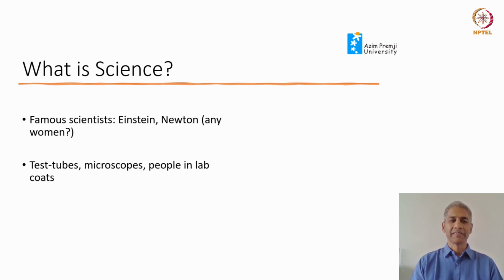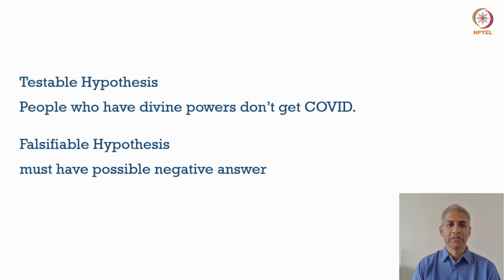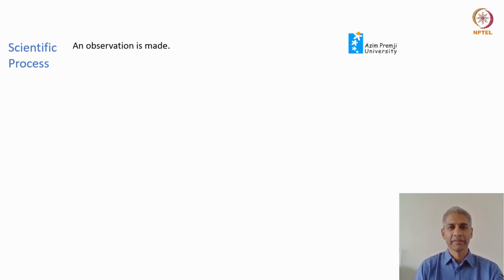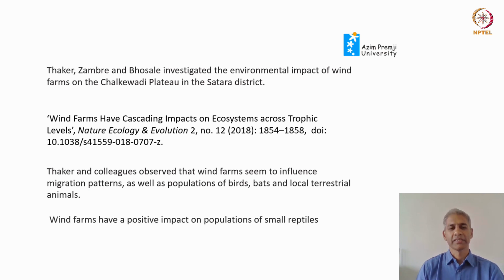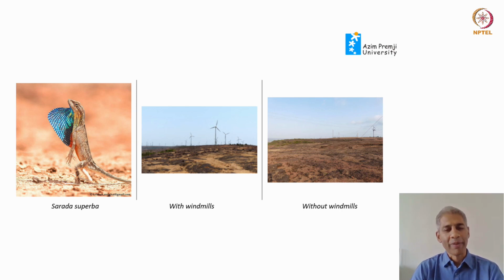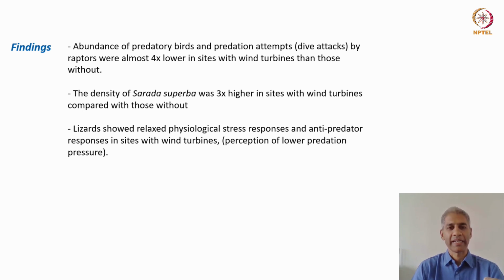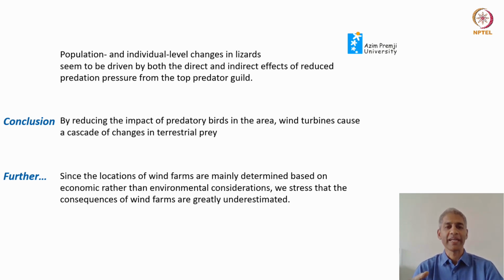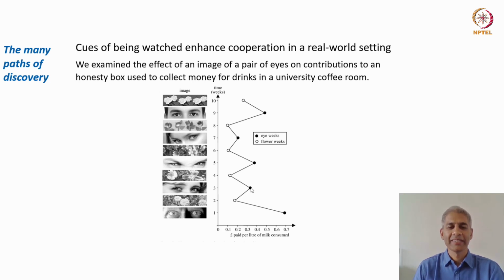W1L4_The Process of Science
What is Science? How are discoveries made? Does one need an advanced degree to do science? Watch this lecture to learn the scientific process that leads to discoveries. In a case study about wind turbines in the Western Ghats, you will learn to apply scientific method to investigate the environmental impact of turbines in this specific region.